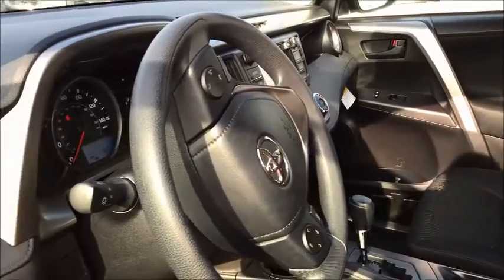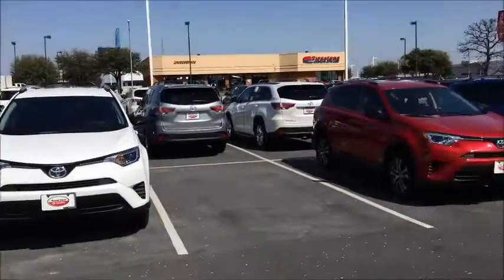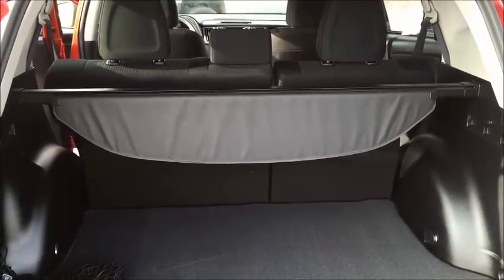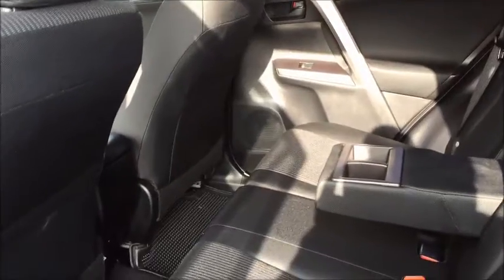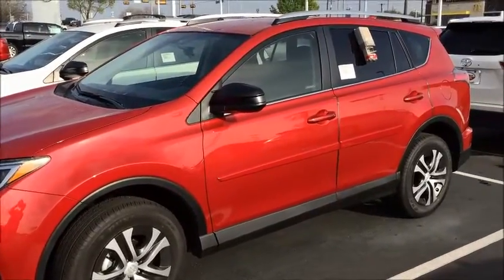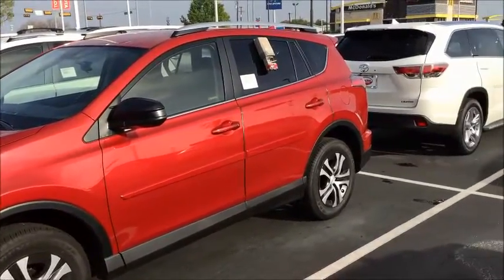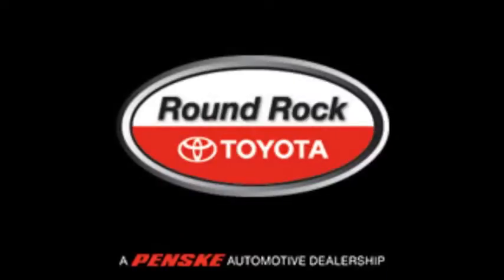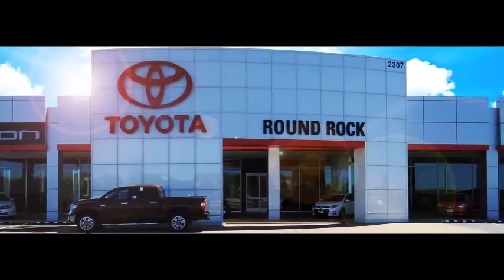2016 Toyota 4Runner from John P at Round Rock Toyota